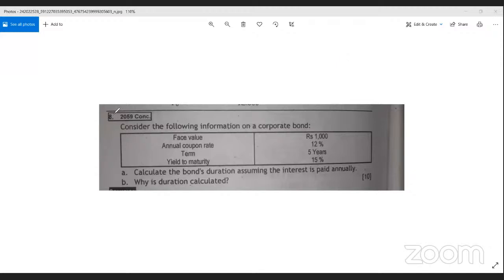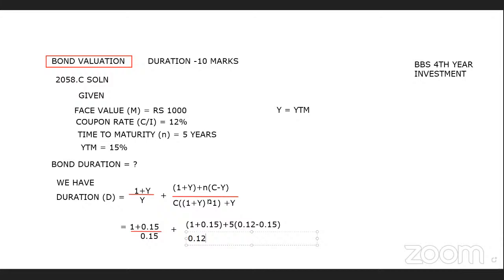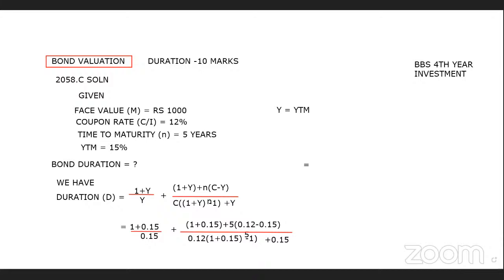BOND VALUATION II BBS 4TH YEAR II INVESTMENT II